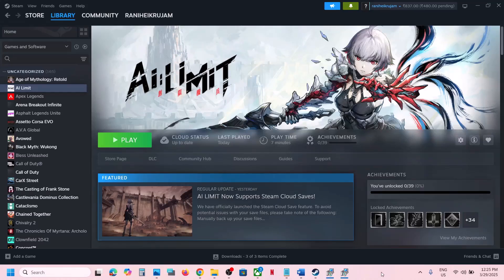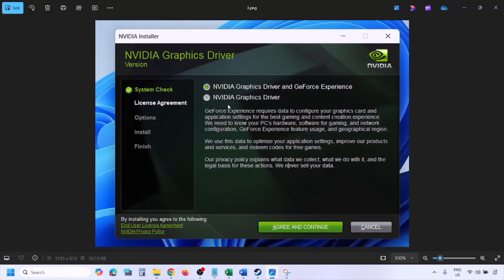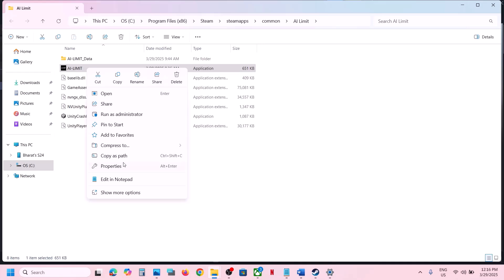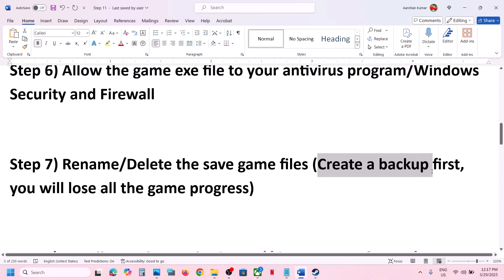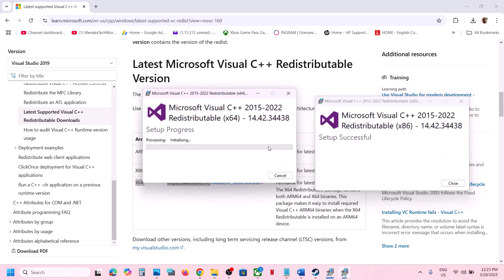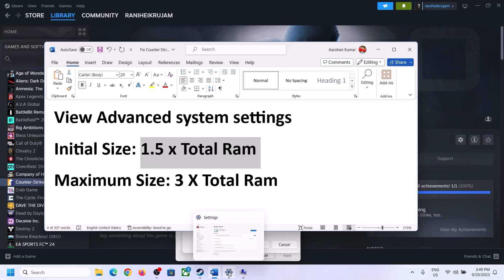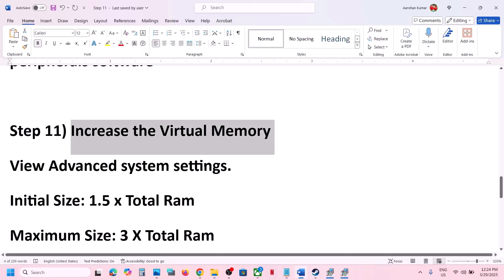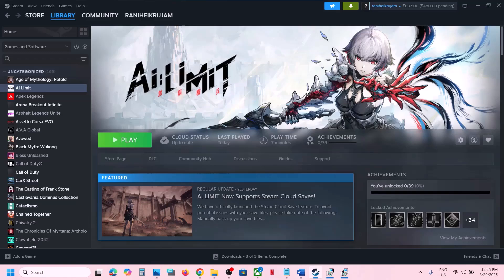Fix AI Limit Not Launching/Won't Launch On PC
Fix AI Limit Not Launching/Not Opening On PC, Fix AI Limit Won't Launch On PC, Fix AI Limit Not Starting, Fix AI Limit Not Opening On PC